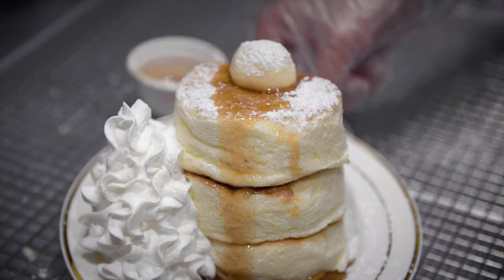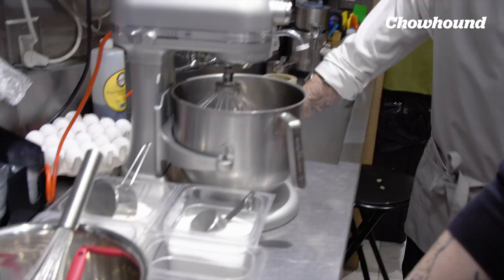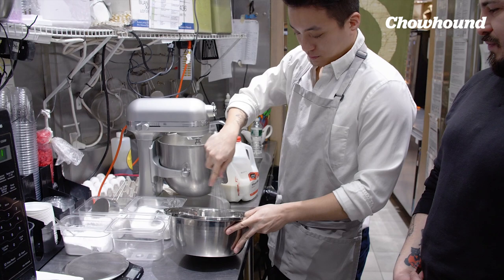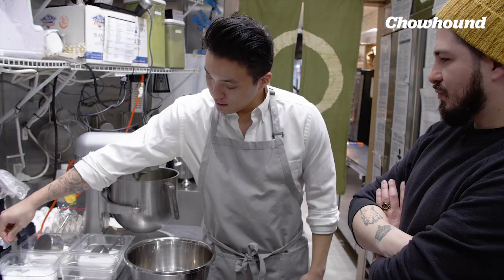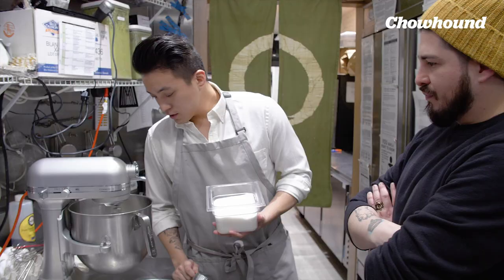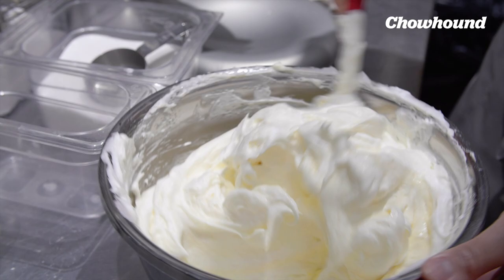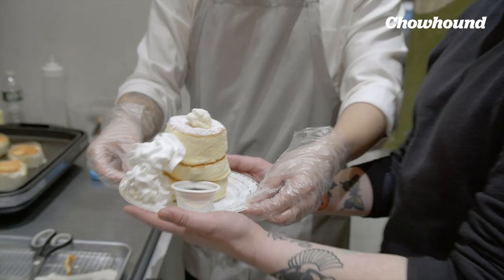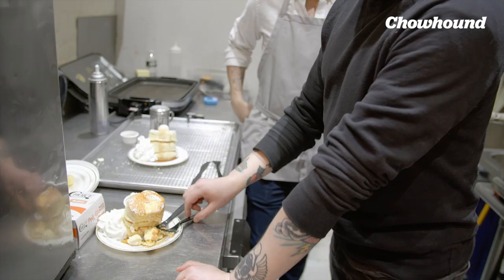How to Make Fluffy Japanese Pancakes | CHOW-TO — Make It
We kick off our new mini-season of CHOW-TO with an episode about the Instagram-famous pancakes you've definitely seen in your feed. Back before the coronavirus pandemic shuttered restaurants in New York, senior video producer Guillermo Riveros visited Tom Yang, co-founder of Japanese ice cream shop Taiyaki, to learn how to make their ridiculously fluffy Japanese souffle pancakes. Since you're not able to stand in line to get these dreamy breakfast treats, you may as well make your own copycat creation at home! These are definitely the cure for all the brunch dates you've been missing during quarantine.

Japanese Fluffy Souffle Pancakes Copycat Recipe:

Ingredients
1 cup all-purpose flour
½ cup almond flour
*note: you can experiment with your dry mix (some people like to use cake flour or others)
3 tablespoons granulated sugar
1 tablespoon baking powder
1/2 teaspoon baking soda
1/2 teaspoon kosher salt
1 1/2 cups milk
4 tablespoons unsalted butter, melted and cooled
1/2 teaspoon pure vanilla extract
2 large eggs (separate yolks, refrigerate egg whites until ready to use)
1/4 teaspoon cream of tartar

Directions
Special equipment: four 3-inch-wide-by-2 1/2-inch-high ring molds / DIY parchment/wax paper ring molds
Whisk together the flour, sugar, baking powder, baking soda and salt in a large bowl.
Whisk together the milk, melted butter, vanilla and egg yolks in a medium bowl until combined.
Beat the egg whites, sugar, and cream of tartar in another large bowl with an electric mixer on medium-high speed until stiff peaks form, about 2 minutes.
Stir the milk mixture into the flour mixture until just combined (it's OK if there are a few lumps). Stir one-third of the beaten egg whites into the flour-milk mixture. Then gently fold in the remaining egg whites until just combined (be careful not to overmix).
Lightly spray the inside of ring molds with nonstick cooking spray (or make your own with parchment paper).
Coat a large nonstick skillet with cooking spray and heat over medium-low heat. Put the prepared ring molds in the middle of the skillet and fill each with 1/2 cup of batter (it should fill each ring mold about halfway). Add ½ tbsp of water on each side of the ring. Cover the skillet with the lid and cook until the batter rises to the tops of the ring molds and is golden on the bottom, about 5 minutes. Release the bottom of the pancakes with a spatula. Grasp the sides of the ring molds with tongs to stabilize them and then carefully flip. Cover and cook until golden on the other side, about 5 minutes more. Transfer to a plate and remove the mold. Serve with butter and maple syrup. The pancakes should be eaten before they deflate.
Lightly spray the ring molds and coat the skillet with nonstick cooking spray and repeat the cooking method with the remaining batter.

CHOW-TO is a documentary series where our host, Guillermo Riveros, takes viewers behind the scenes at the workspaces of chefs and makers, to learn how the most intriguing foods and dishes are made.